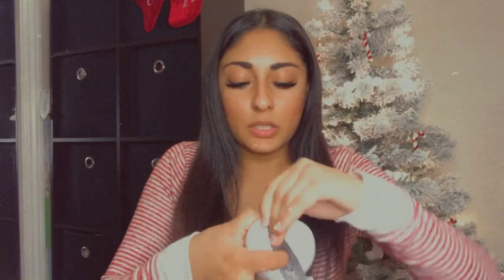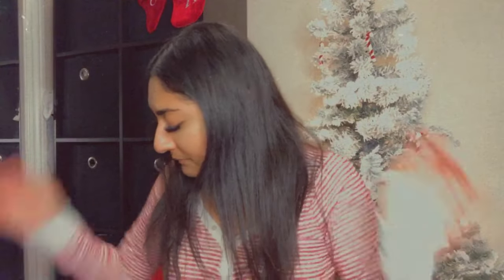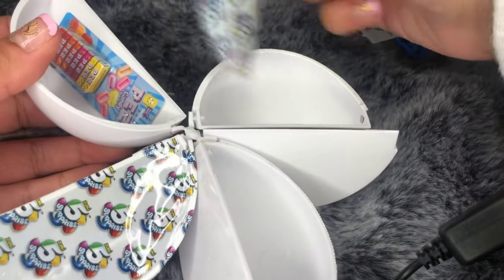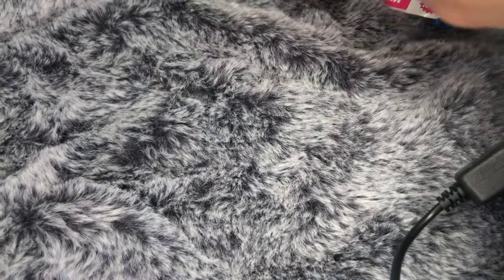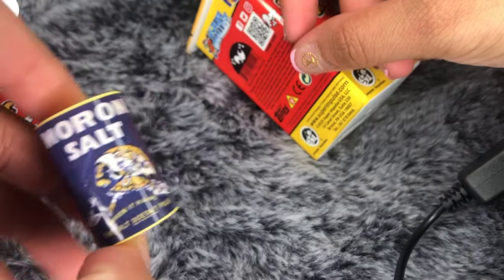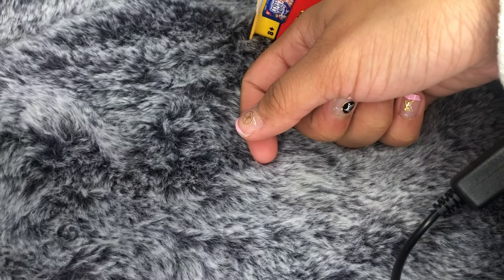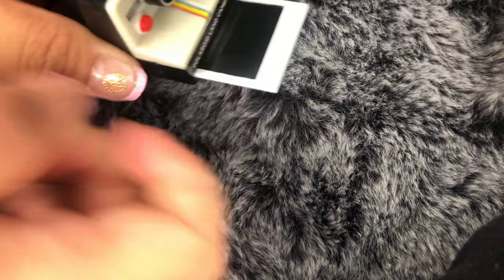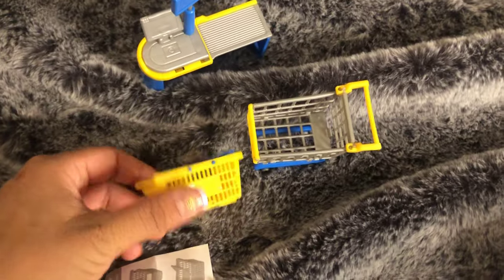What's Inside The Mini Brands Balls? + Unwrapping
Link To Mini Brands
Link To Wacky Packages